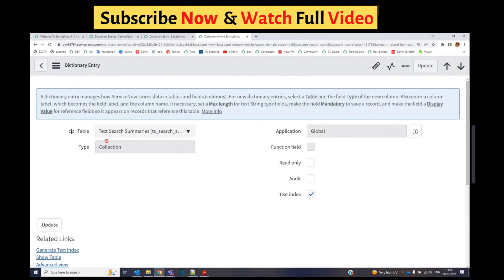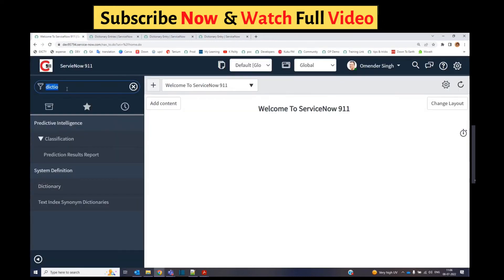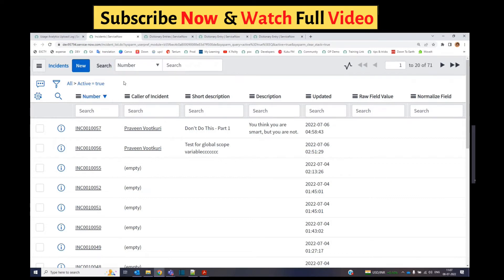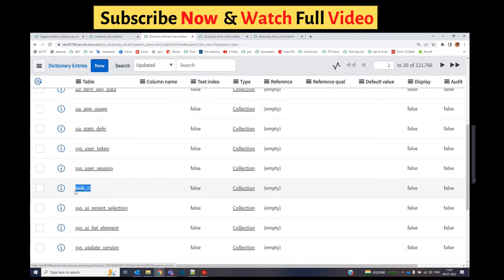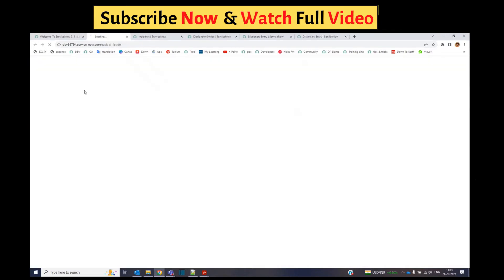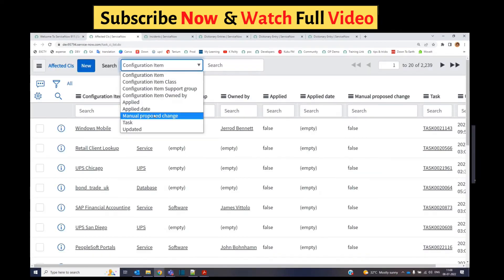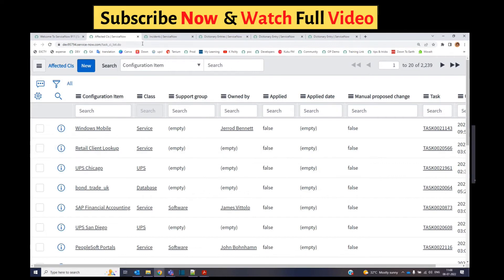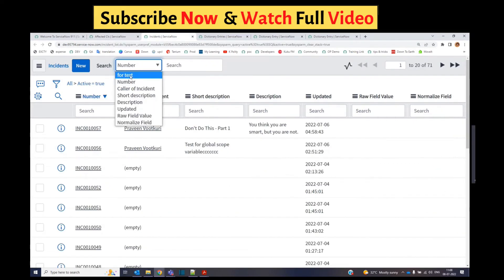ServiceNow Index - Meaning, Use & Demo | ServiceNow Indexing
ServiceNow Index - Meaning, Use & Demo | ServiceNow Indexing Demo | Indexes In ServiceNow ServiceNow Indexing